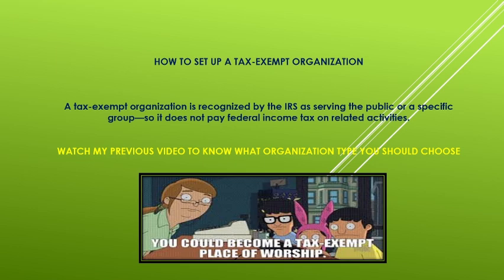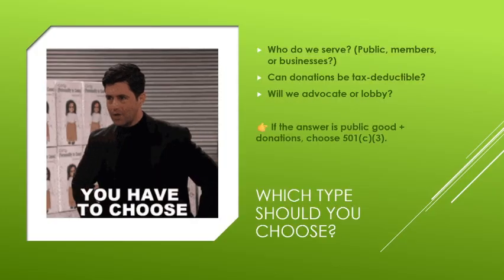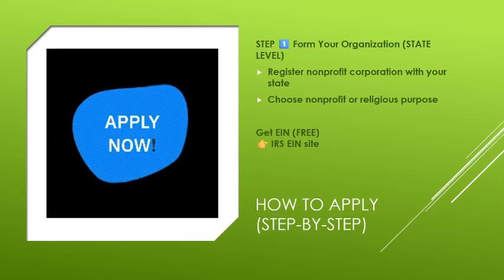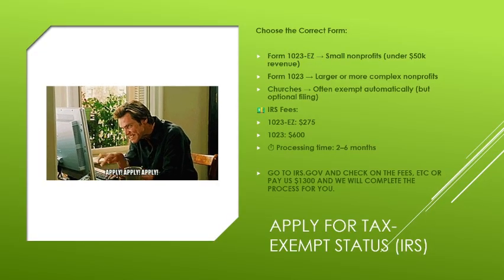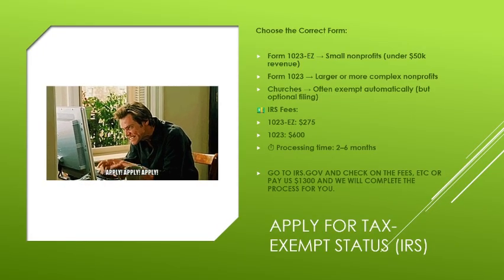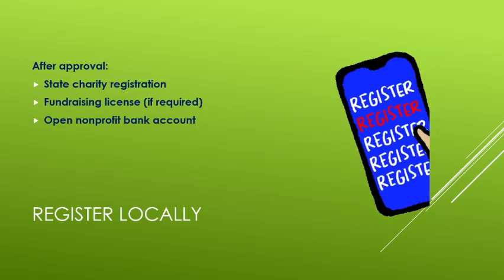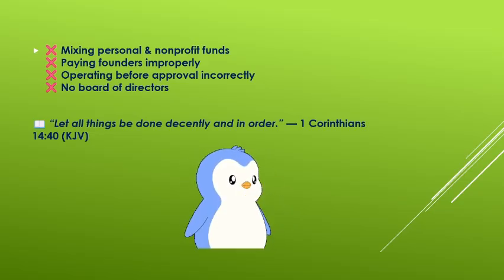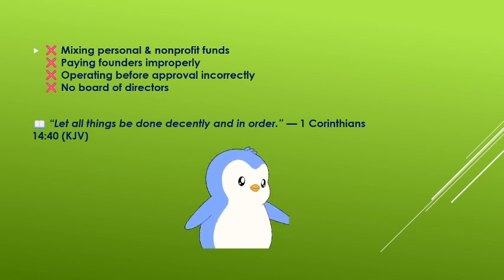HOW TO SET UP A TAX EXEMPT ORGANIZATION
WATCH this video and learn the steps needed to set up your non profit organization or foundation. This video covers all aspects of what to do next.